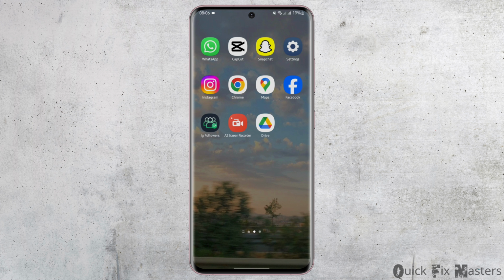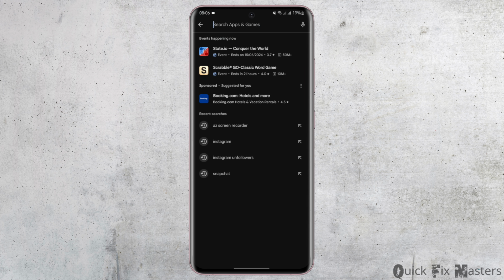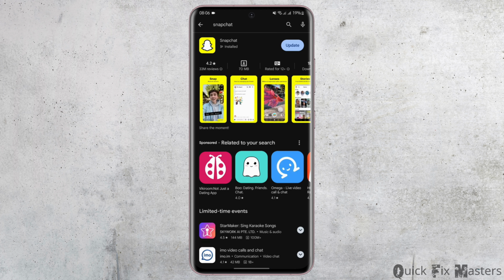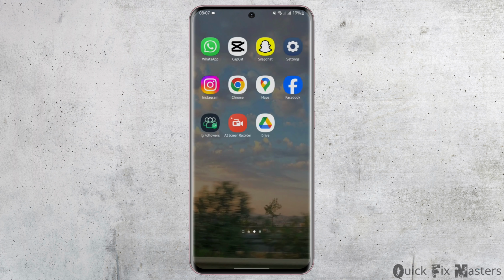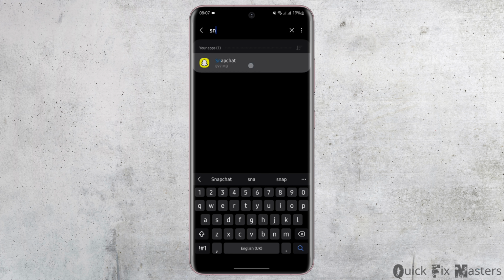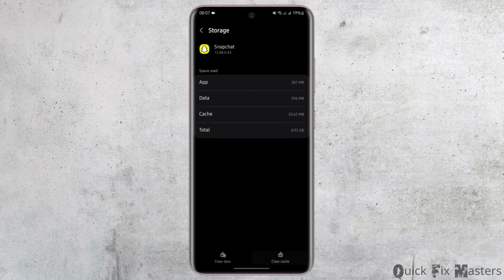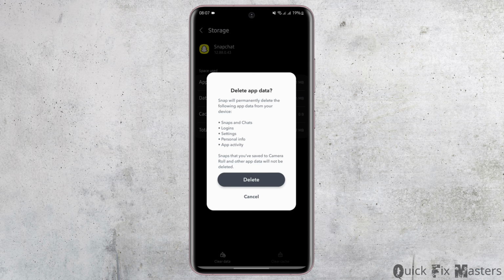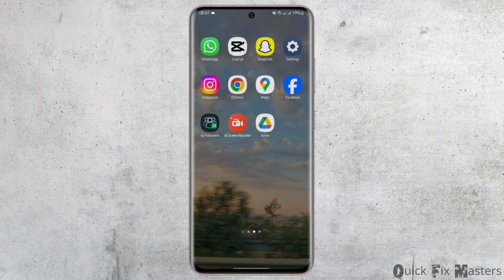How to get MULTI SNAP OPTION BACK on SNAPCHAT 2024 - Full Guide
Want to get the Multi Snap option back on Snapchat in 2024? This full guide provides step-by-step instructions to help you restore the Multi Snap feature quickly and efficiently. Follow this detailed tutorial to get the Multi Snap option back with ease.

In this tutorial:
0:00 - How to Get Multi Snap Option Back on Snapchat 2024
0:15 - Full Guide

Learn how to restore the Multi Snap option on Snapchat using this comprehensive guide. This video covers the entire process, ensuring you can get the Multi Snap feature back without any hassle.

Get the Multi Snap option back on Snapchat effortlessly by following this guide in 2024!